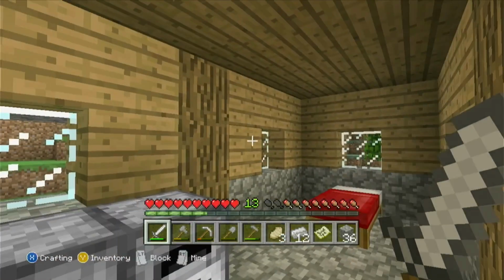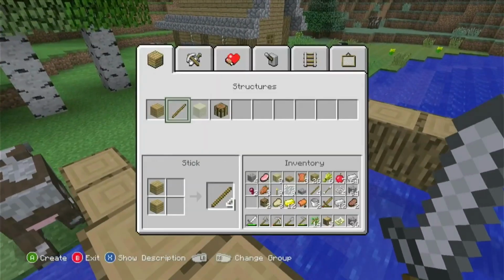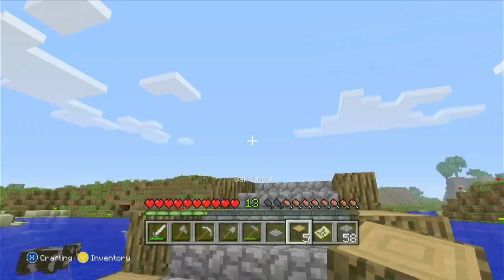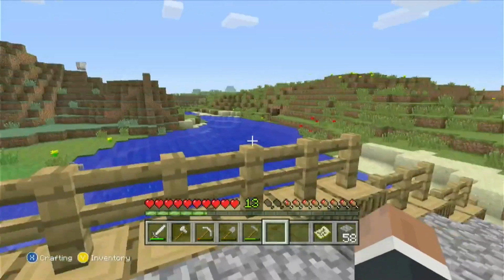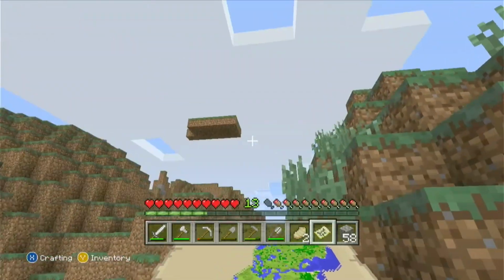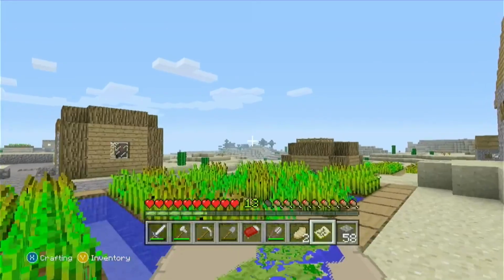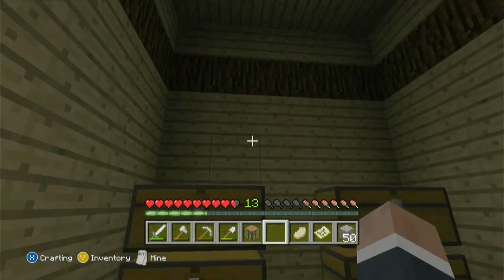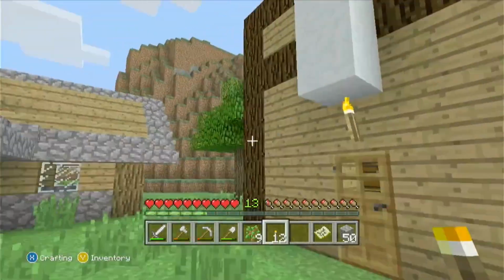Minecraft Xbox 360 Edition Letsplay Episode 3 | Building and Exploring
Episode 3 of my Minecraft Xbox 360 Edition Letsplay

Summary: I build a bridge to connect my main shore to the plains biome. I also build a storage system, and explore while gathering the materials.